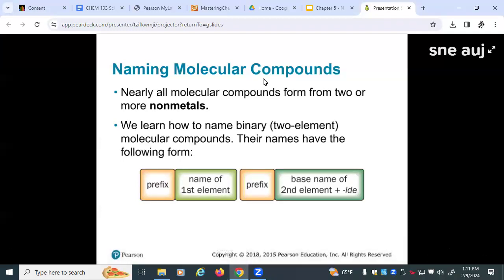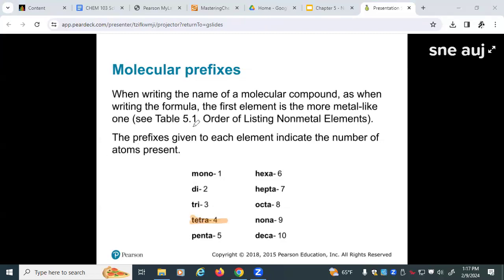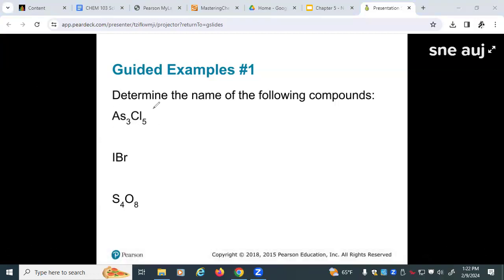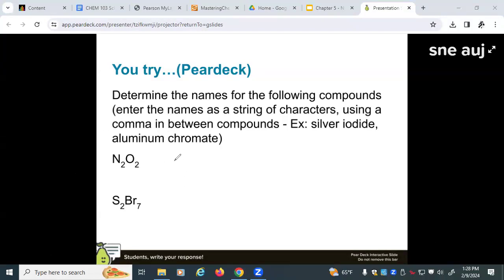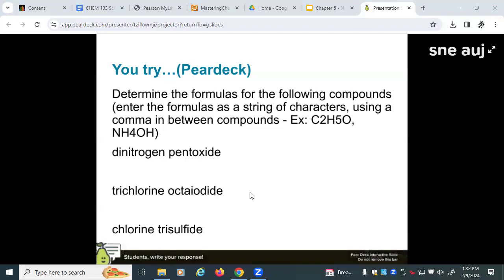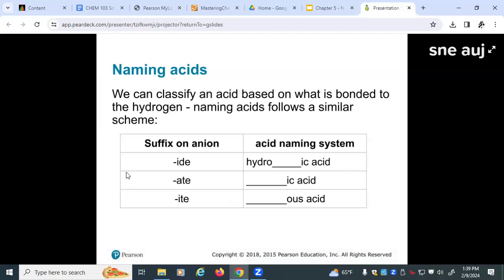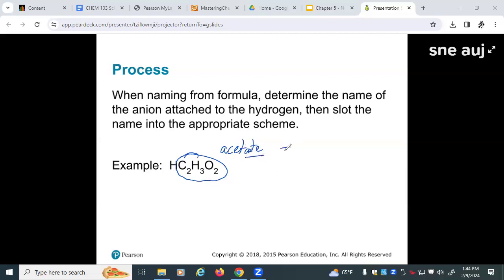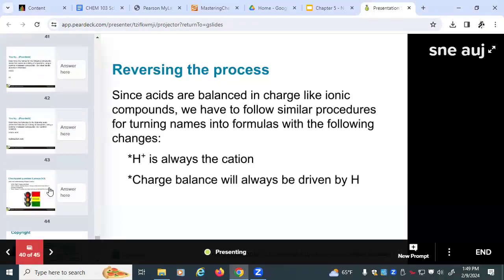Chapter 5-3: Naming molecular compounds and acids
In this video, we go through how to name molecular compounds using the prefix naming system.  We also discuss how to identify acids by their chemical formulas (they start with H) and how to name them using the slotting system.